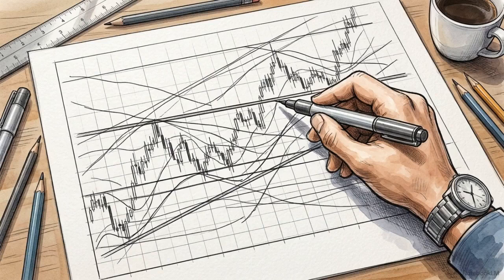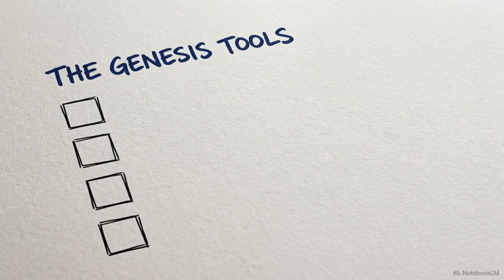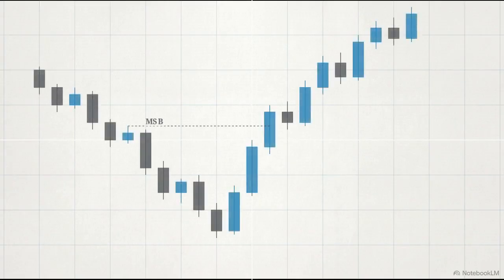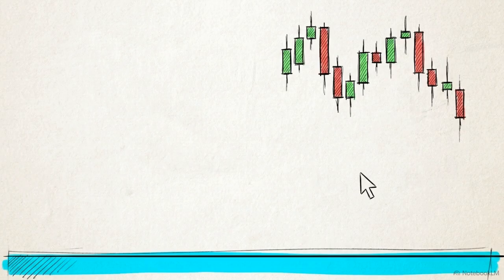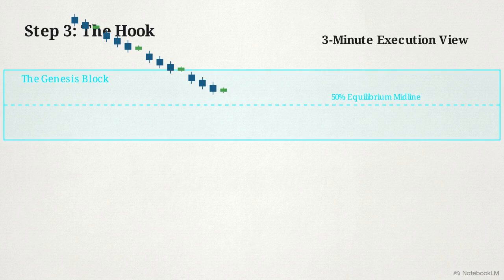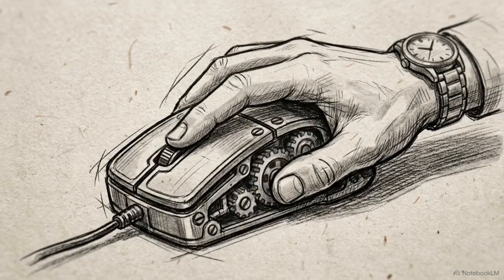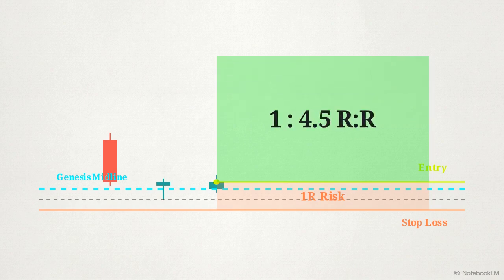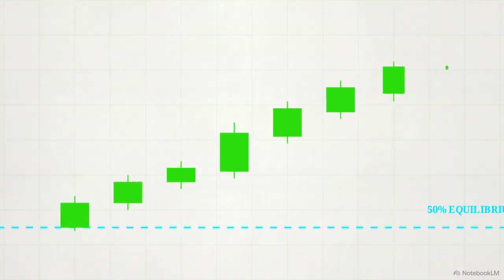The Genesis Convergence Tutorial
THE GENESIS BLOCK VS. THE GENESIS HOOK | Mastering Location & Timing

Why do most Order Block setups fail? Because traders confuse LOCATION with TIMING.

Finding a great Order Block on your chart tells you WHERE to look, but placing a blind limit order often leads to getting stopped out by a deep liquidity sweep. To trade institutional order flow with precision, you must separate the map from the engine.

In this video, we dive deep into the exact mechanics behind the Genesis Block (your high-timeframe macro location) and the Genesis Hook (your lower-timeframe execution trigger).

WHAT YOU WILL LEARN:

* The Location vs. Timing Dilemma: Why blind limit orders fail and how separating your HTF map from your LTF trigger fixes drawdown.
* The Genesis Block (Origin): Why the FIRST Order Block after an A-Wave transition holds maximum institutional position weight.
* The 50% Equilibrium Rule: How institutions stack limit orders at the midline ("Control the mid line, control the move").
* The Genesis Hook (Execution): How to use 3m/1m True C signals (TC / NC), volume surges, and absorption to trigger high-probability entries.
* The Convergence Playbook: Step-by-step mechanical execution rules from location to stop-loss placement and target expansions.

KEY TAKEAWAYS:

"The Genesis Block is the loaded spring; the Genesis Hook is the instant it snaps."
Genesis Block = LOCATION | Genesis Hook = TIMING